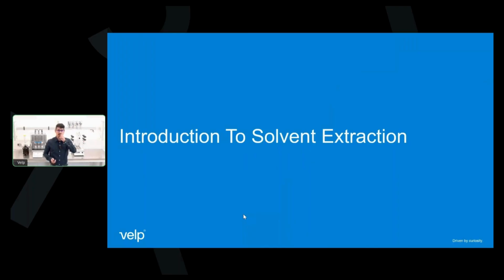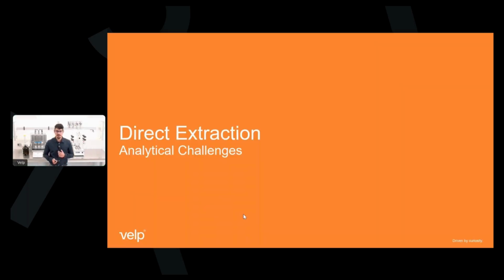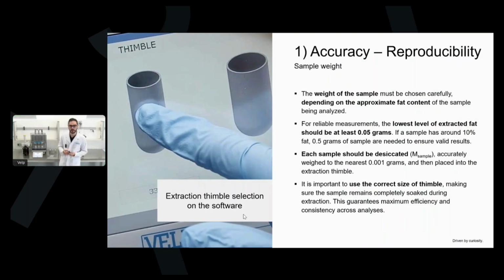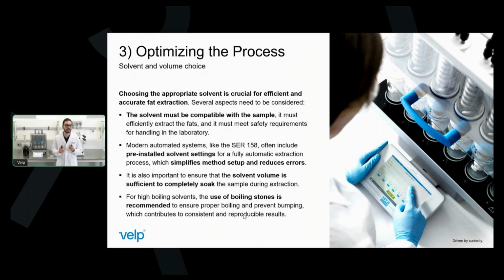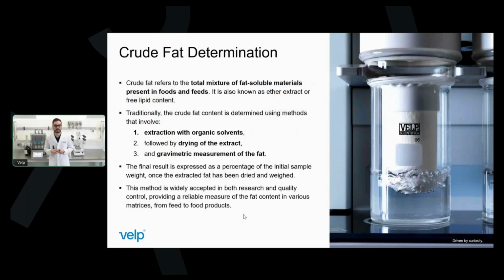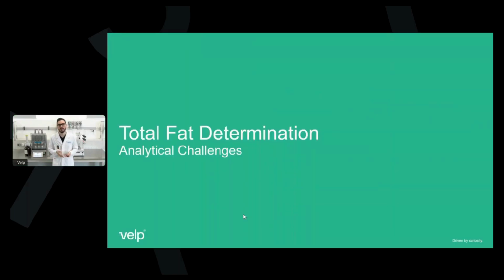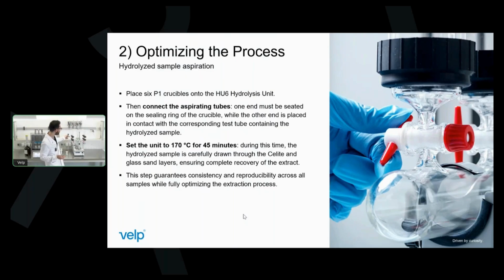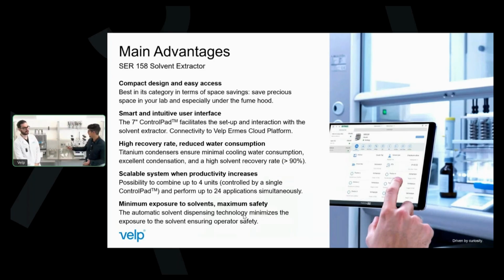VELP Webinar_Overcoming Analytical Challenges for the Extraction of Fats, Oils, and Pollutants